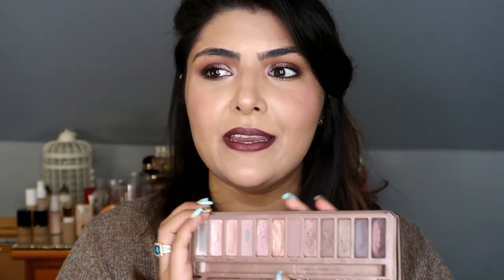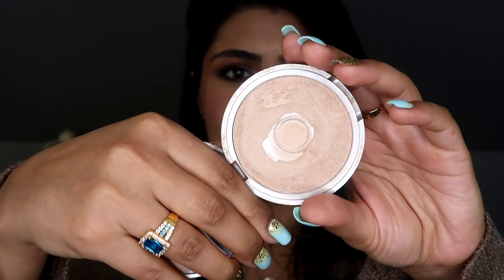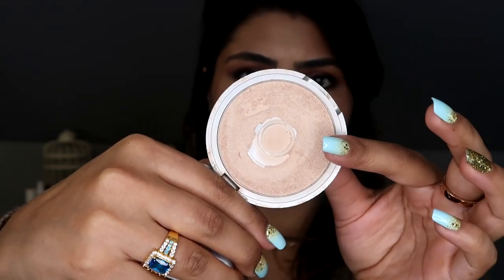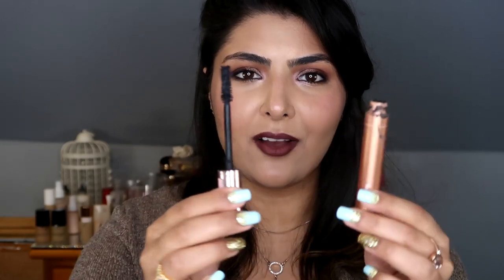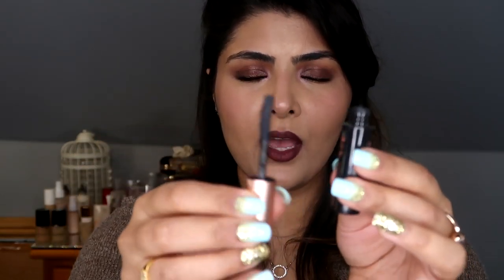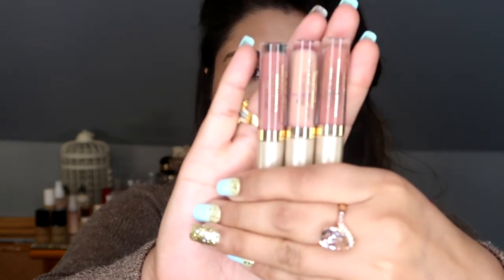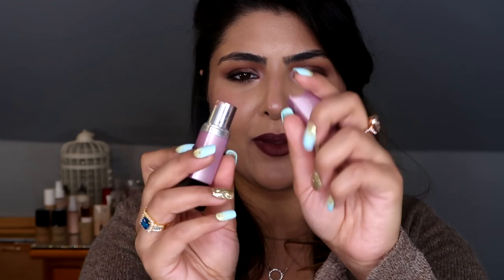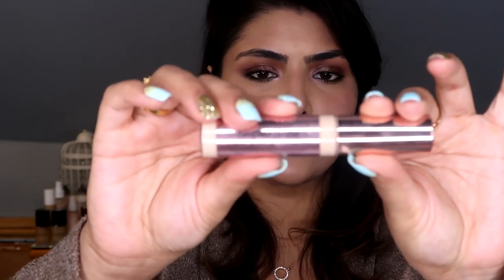Panned Makeup & Makeup Empties!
Hello loves today is a look at my existing collection and the makeup products I have hit some major pan on!

Foundation; Charlotte Tilbury Magic foundation 6.5
Concealer; EX1 Delete fluid concealer 3.5
Powder; Laura mercier translucent glow
Highlighter; Sleek love shook highlighter - also used as blush but the camera never picks it up!
Lips; Lisa eldridge velvet midnight on the edges with fawn in the middle and bit of decade mixed too!
Eyes; Sleek au natural A new day palette

xx